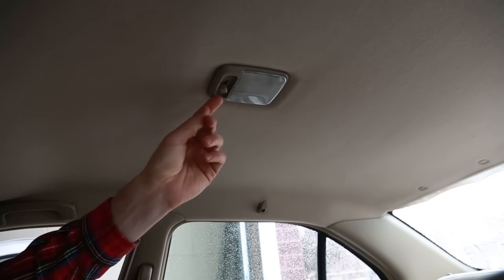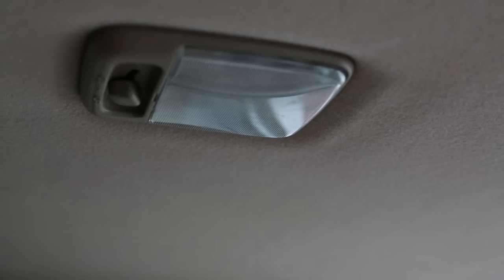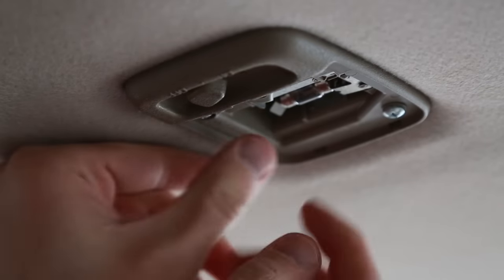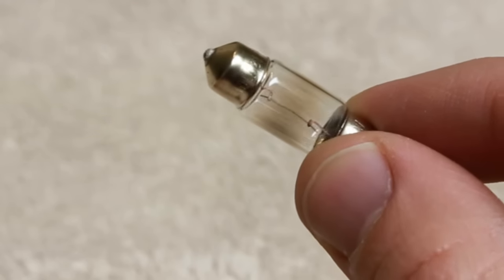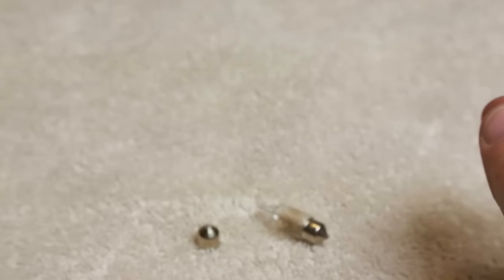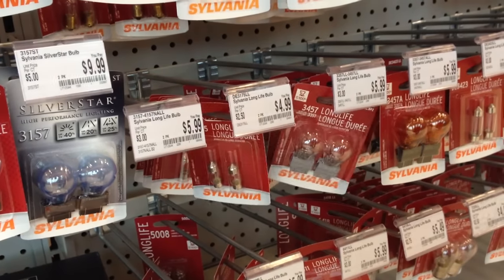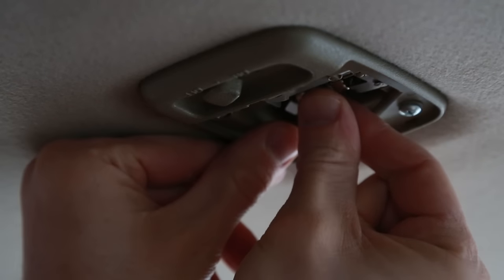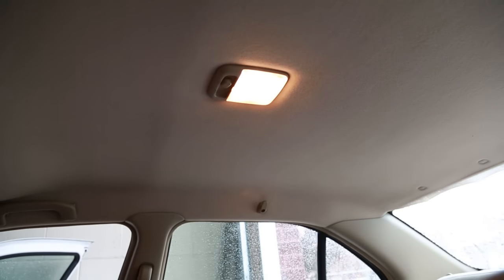How to change a car dome light - EASY!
How to fix and replace a car interior light. Very easy. Do it yourself. No neon light here! Just simple, easy repair!